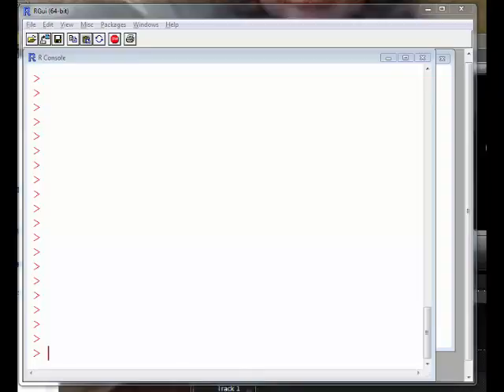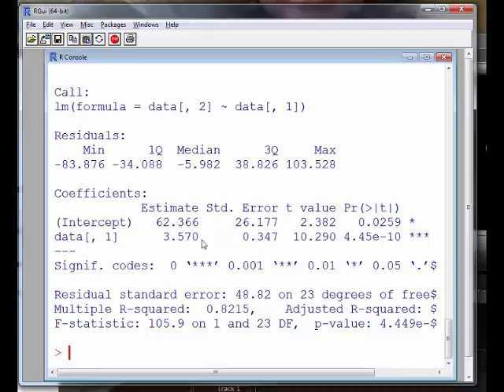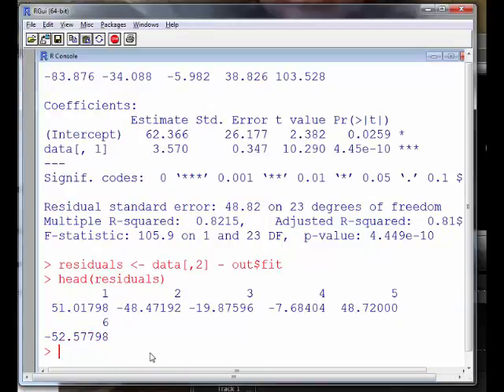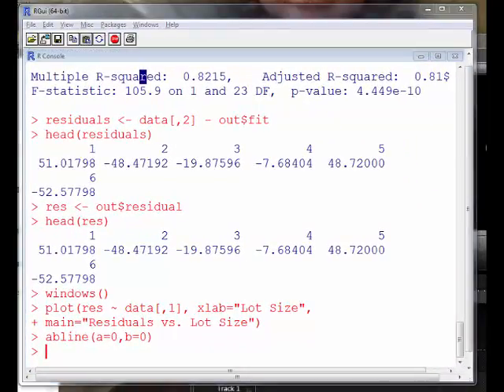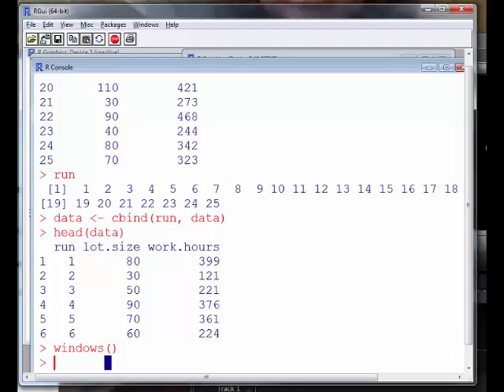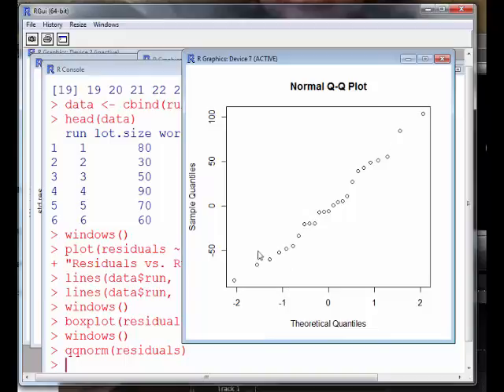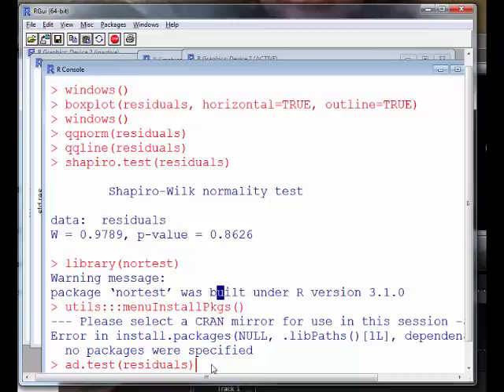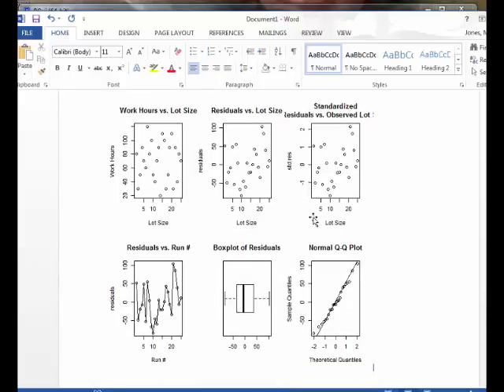Diagnostics for Residuals 2